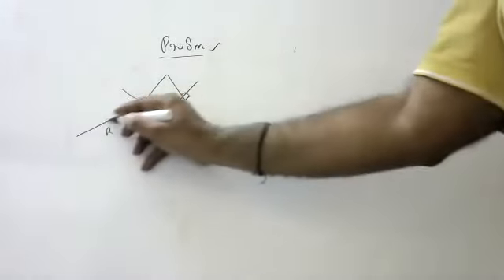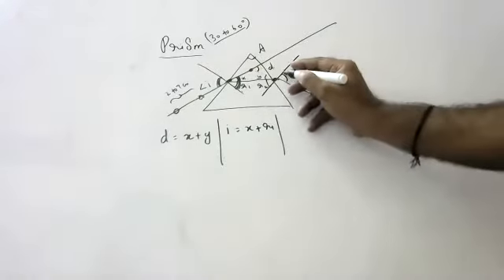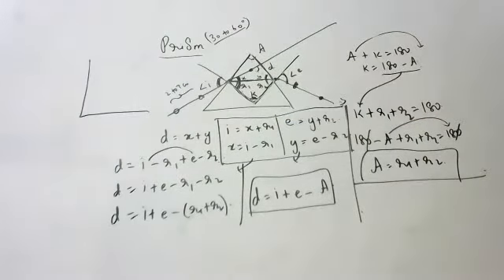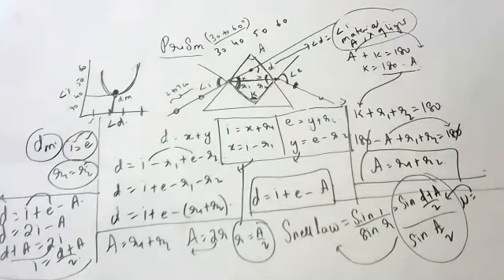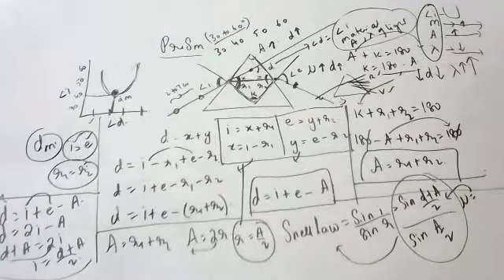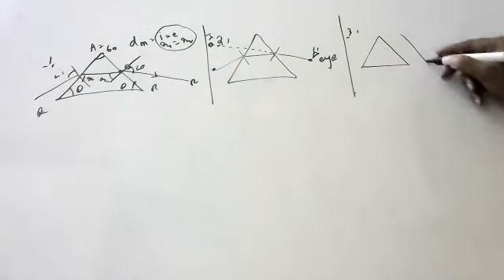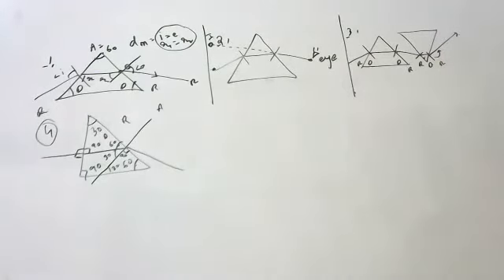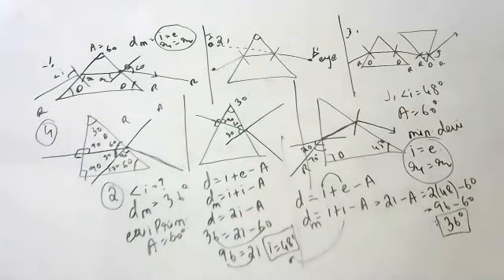prism activity using pins and derivation of refractive index with factors effecting deviation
factor effecting angle of deviation are
1.angle if incidence
2.angle if prism
3.material of prism
4.colour or wavlength of light

1.as angle of incidence increases
angle of deviation first decreases and then increases

2.as angle of prism increase
 angle if deviation also increases

3.as density of material or refractive index of material increases
angle of deviation also increases

4.with increase in wavlength of colour
then
angle if deviation decreases

normally angle of deviation is
d=i+e-A

at angle of minimum deviation
i=e
so
d=i+I-A
d=2I-A
d+A=2I
i=d+A/2

and normally

A=r1+r2
at minimum deviation position r1=r2
A=r+r
A=2r
r=A/2

we know from Snell's law

r.i=sini/sinr

substituting I  and   r in above formula we get

r.i= sin A+d/2
        sin A/2

this is also formula for funding refractive indexes